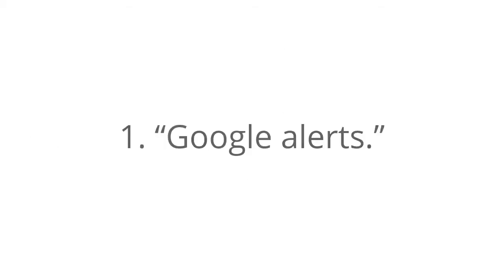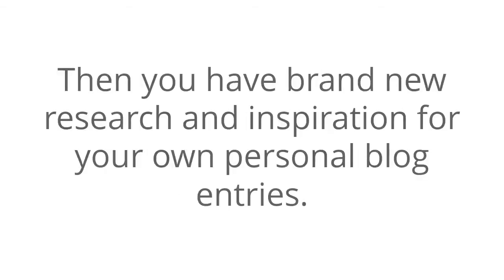21 Methods for Finding Blog Topics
Ideas can seem endless once you get the urge to start writing a blog. More often than not you are
writing the blog because the topic at hand is near and dear to your heart, which makes it even more
challenging.
Eventual
ly, you exhaust all those ideas and get them all out on paper. The only problem after that is
your mind is all out of content for your blog. Then you have to ask yourself “where can I get more
ideas?”
Here are 21 methods that will help you rediscover that
vast sea of ideas that you originally had when
you started your blog. Remember, it is always a good idea to keep a log and record ideas as they hit
you. The excellent idea that you think you will never forget ends up being forgotten right about the
time y ou need it the most.
1. “Google alerts.” If you had to pick one of these 21 methods to use on a day
to day basis, this one
would be it. Simply go to “Google alerts,” pick your favorite keywords, and you will receive some of
the best stories every day. The n you have brand new research and inspiration for your own personal
2. Read the works of your competition. You never want to plagiarize information from your
competitors, but reading their content and seeing the feedback they get will certai nly give you ideas
that you can incorporate into your blog.
3. Share your opinion about someone else’s work. More often than not you will come into contact with
some article and disagree so strongly that you react and show your disapproval in no time at a ll. The
best way to voice your opinion is to write an article on your blog that expresses your opinion about that
particular subject. You will find the exact words in no time at all. Additionally, you will get
overwhelming amounts of feedback from your rea ders because they will see the real passion that you
had when you wrote the article.
4. Find out what is missing. When exploring other people's articles, you will often find important things
missing. Incorporate those into your articles, but also take it another step further by getting inside their
head and thinking about what they are going to post next. Once you have a clear idea, simply voice that
thought on your blog.
5. Explore the unknown. Read articles that do not exactly match up with your niche a
nd then reflect on
a few points that relate to your particular niche. This activity can provide out of the box thinking that
comes alive in your works. Voicing some of these ideas in your works will, in turn, expand both your
feedback and audience.
6. Fin
d the pain. If you take the time to find your audience's pain and problems, then you can begin to
relate to them. Nothing creates a stronger bond than helping someone or voicing the fact that you can
empathize with them. In addition to that, you can put ou t articles that touch on these topics.
7. Do some interviews. Try to reach out to others that are in your niche. Ask them if you can do
question and answer interviews. Once they are complete, you can simply slap it on your blog, and you
have a finished ar ticle. If that person happens to have a product, then go ahead and let them plug it. An
8. Write about your previous articles. If you have been writing a while, then you likel
8. Write about your previous articles. If you have been writing a while, then you likely have some older y have some older opinionated pieces to look at. Upon looking at those ask yourself “do I still agree with that position?” opinionated pieces to look at. Upon looking at those ask yourself “do I still agree with that position?” Doing this will give you inspiration for your blog and in some instances more up to date content.Doing this will give you inspiration for your blog and in some instances more up to date content.
9. Have you made mistakes in your
9. Have you made mistakes in your niche? If you have indeed made mistakes, then you have inspiration niche? If you have indeed made mistakes, then you have inspiration for your readers. By sharing any of these possible errors, it makes you more relatable. Also, it can help for your readers. By sharing any of these possible errors, it makes you more relatable. Also, it can help any of your readers that were having similar problems.any of your readers that were having similar problems.
10. Don’t shy away from com
10. Don’t shy away from comedy. It would be safe to say that virtually everyone loves witty writing. If edy. It would be safe to say that virtually everyone loves witty writing. If you have an interesting perspective on your particular niche that is funny, then you should definitely you have an interesting perspective on your particular niche that is funny, then you should definitely share it with your readers. Odd articles that inspire humour are in many case share it with your readers. Odd articles that inspire humour in many cases receive the most feedback.s receive the most feedback.